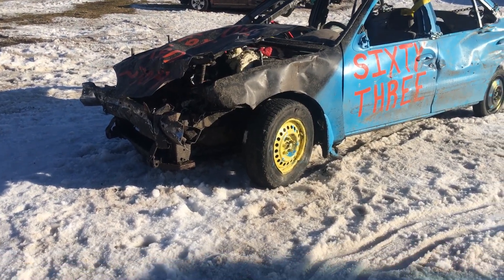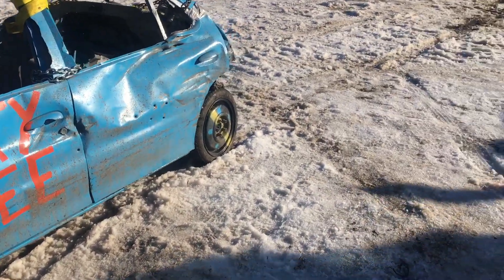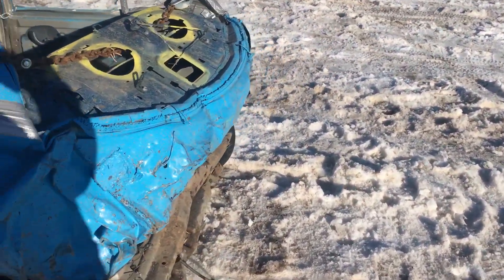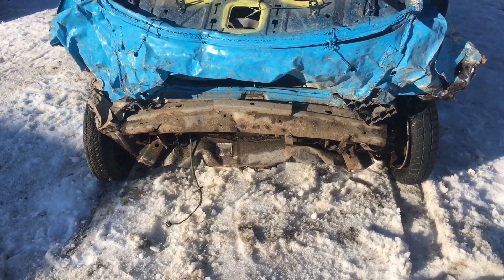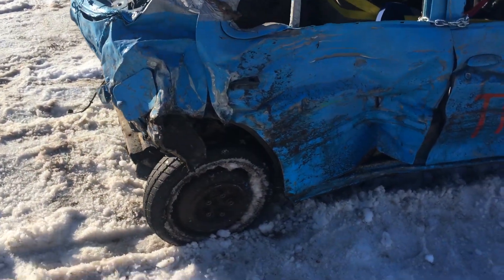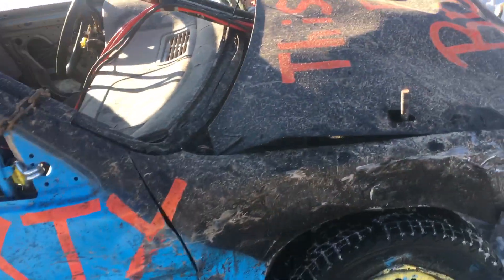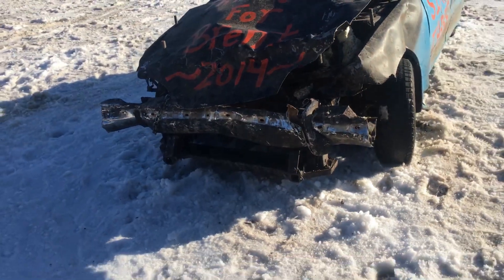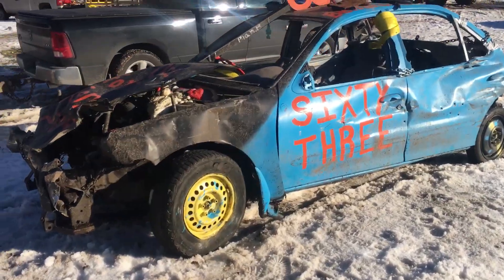Aftermath of the Cavalier after three runs.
After heat, consi, and feature. Here is the aftermath of the North Lawrence 2020 winter derby.